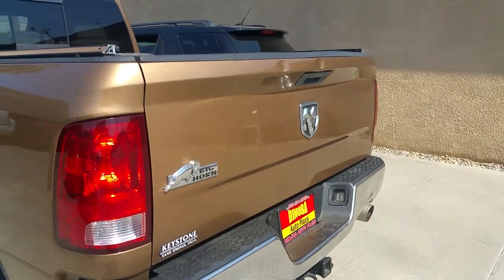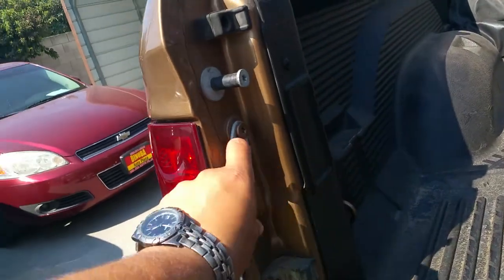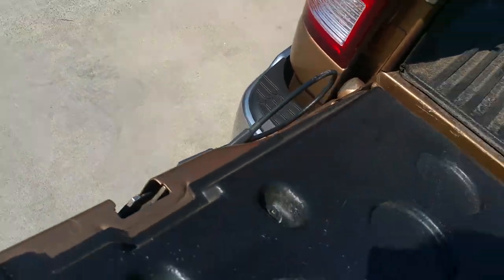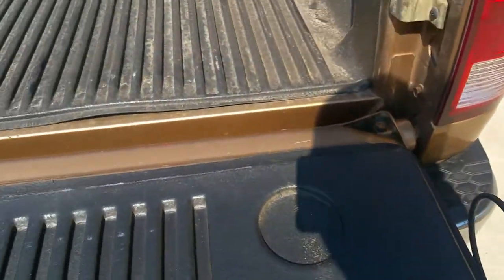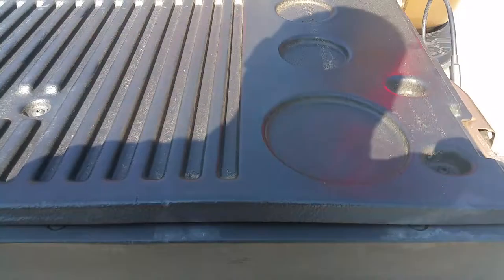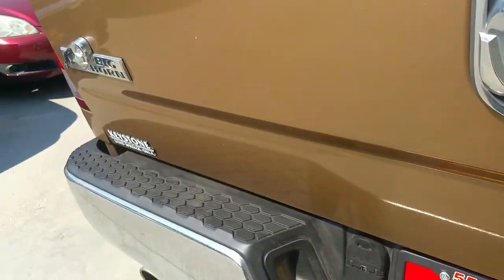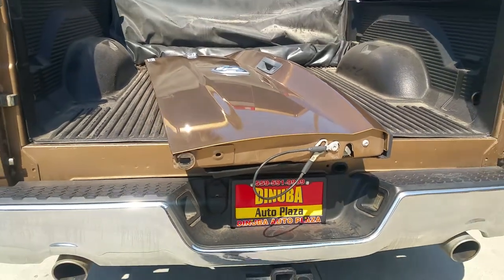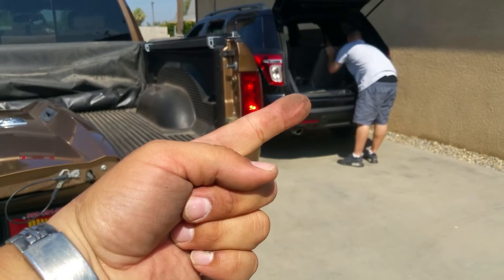How to: Remove Tailgate from 2012 Dodge Ram